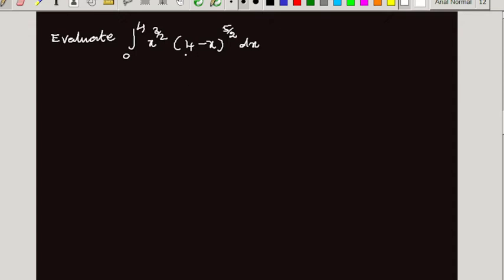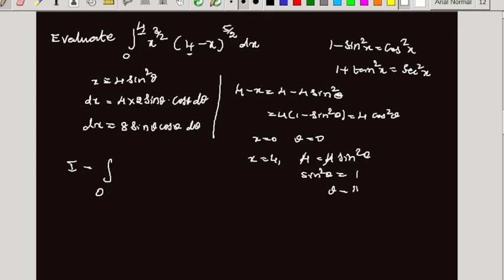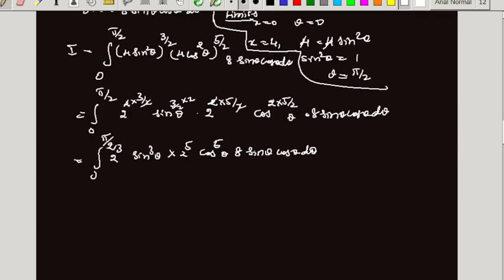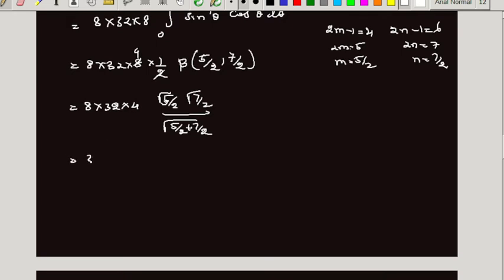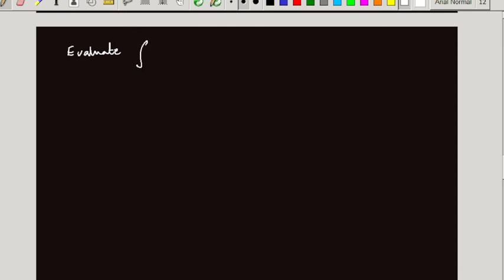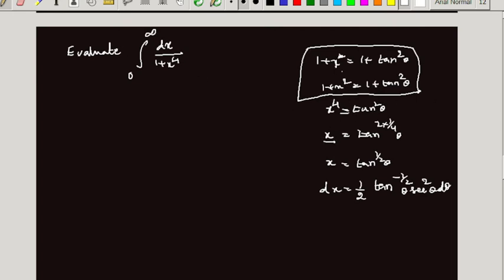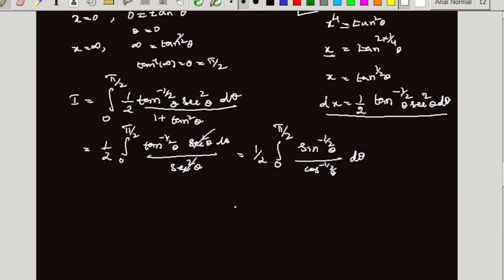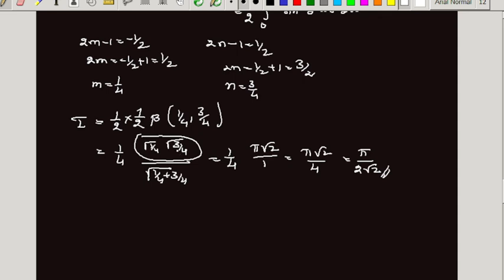problems using gamma function-substitution method - x values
problems using substitution of sin or tan using relation between beta and gamma function